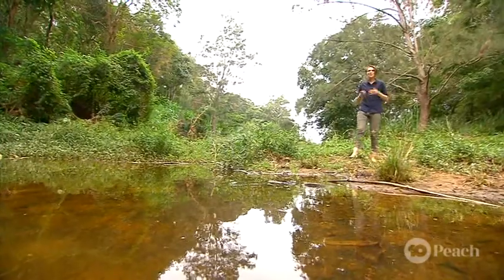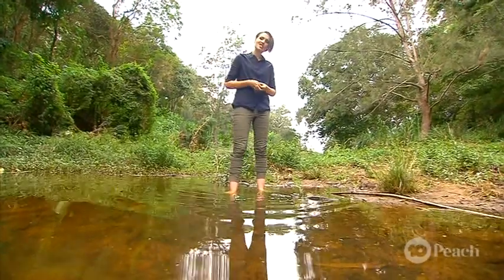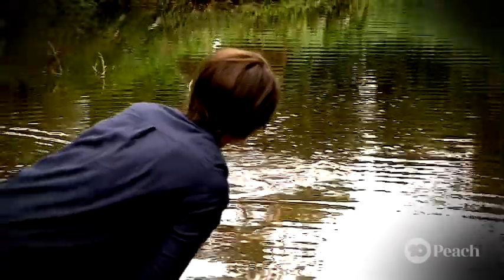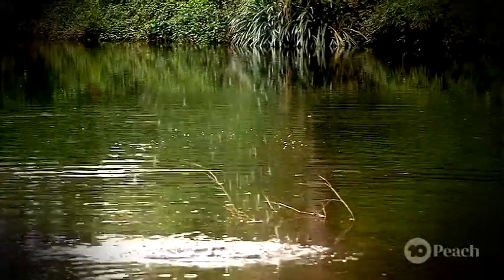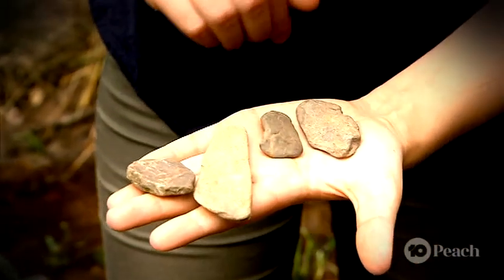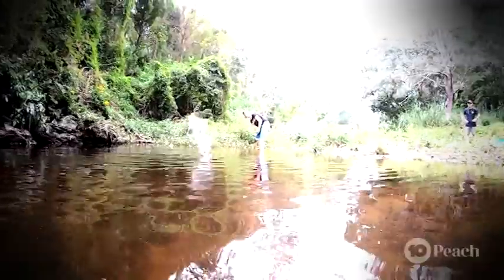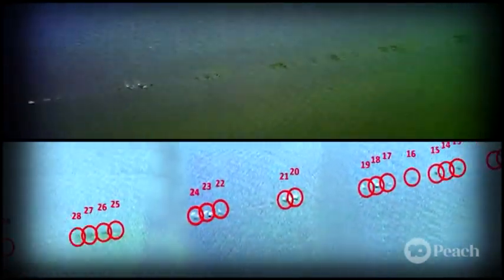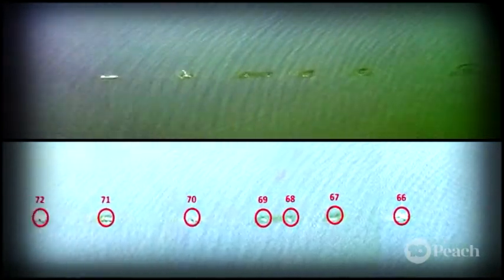Skipping Rocks Using Physics!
Want to take out the world record for rock skipping? Find out how you can using physics!